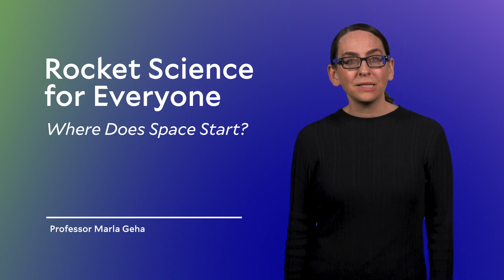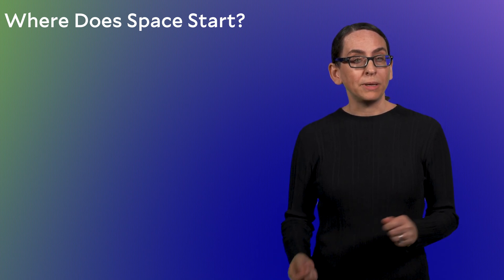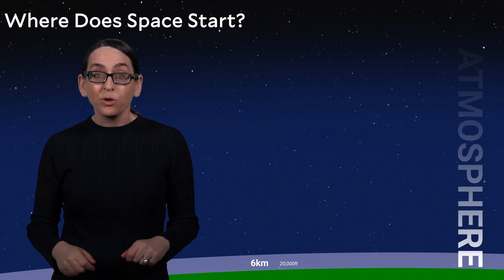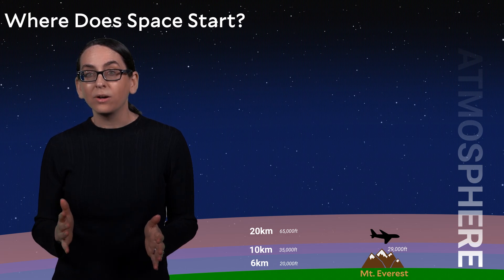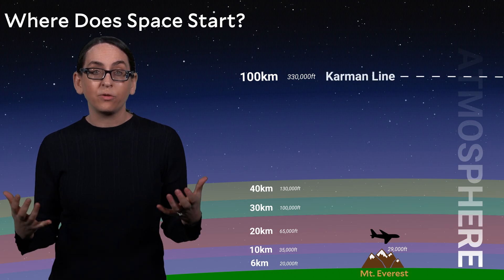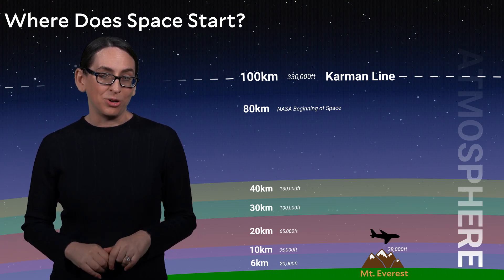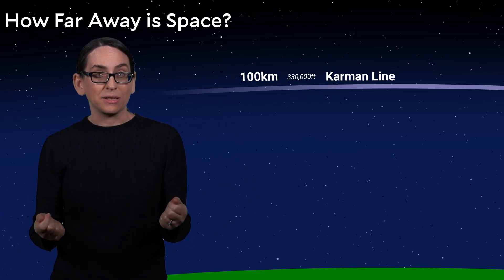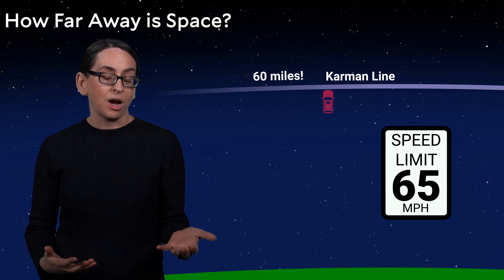1.3 | Where Does Space Begin? | The Karman Line | Rocket Science for Everyone with Yale’s Marla Geha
Is space as far away as you imagine? This lesson delves into the fascinating question of where space truly begins, moving beyond common perceptions to uncover the scientific and policy-driven boundaries that define this critical point. You'll learn about the internationally recognized Karman line and discover just how surprisingly close space actually is.

🎯 Learning Objectives
• Define the Karman line and its significance as the international boundary of space.
• Compare the international definition of space with NASA's definition.
• Explain why there is no "super obvious" end to Earth's atmosphere.
• Understand the concept of how "close" space is in terms of distance.